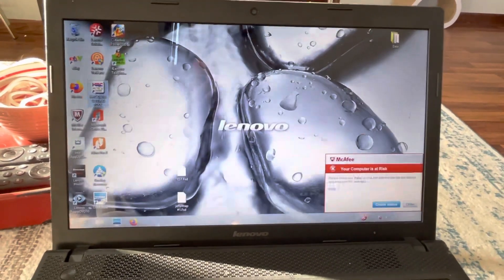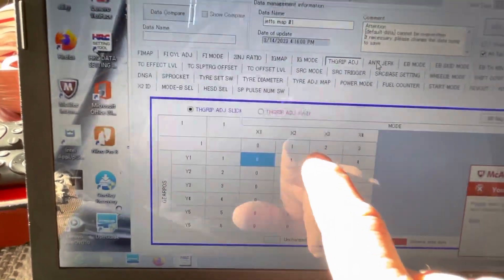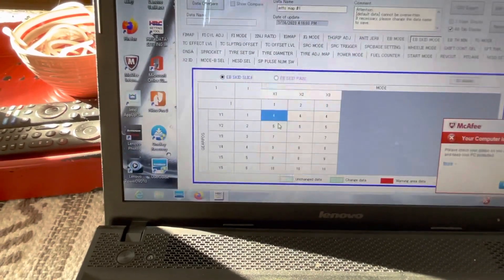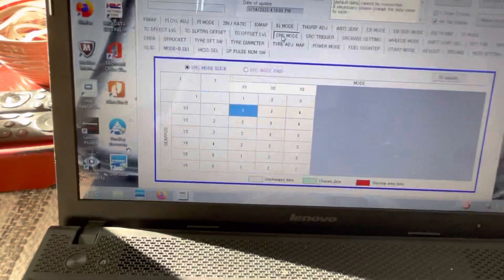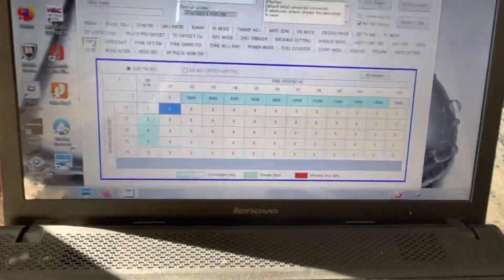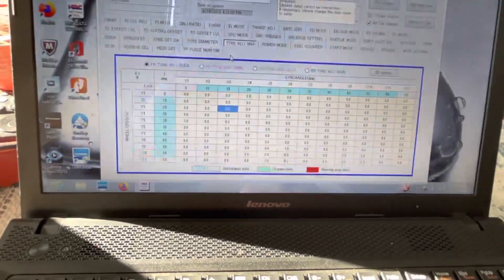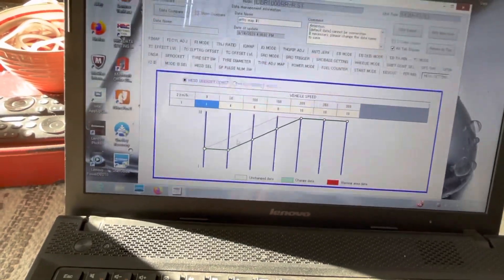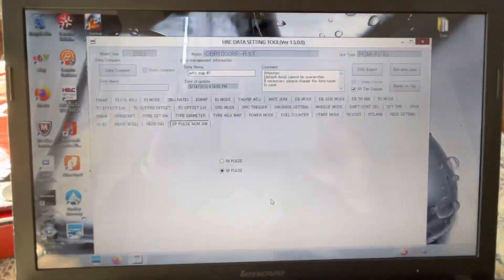2022 HRC ecu data software HONDA CBR1000RR-R sc82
This is the whole HRC data setting software and what it all does. I’m not a professional data guy but these are settings I’m gonna start with. Please reach out the Paul at KCS ECU SOLUTIONS @RCFourFive